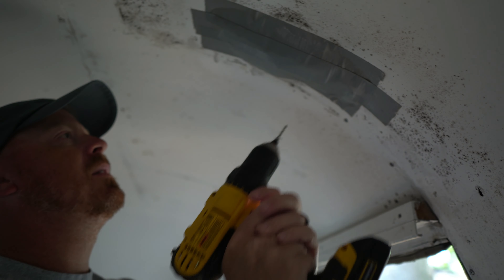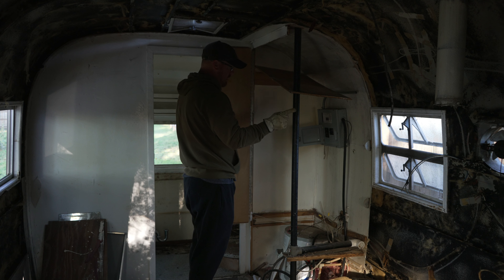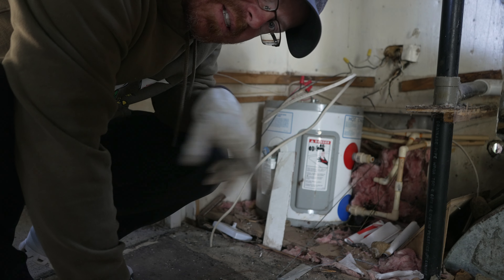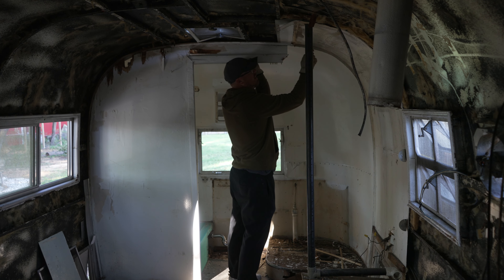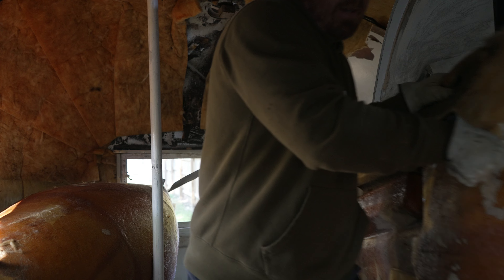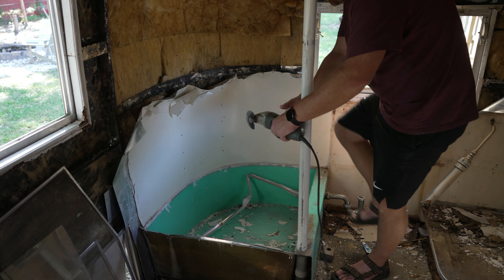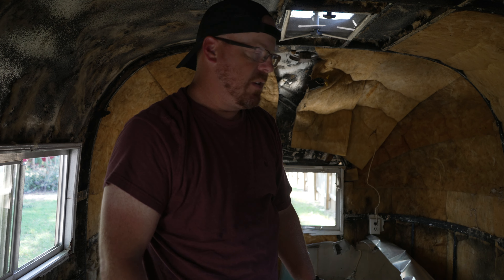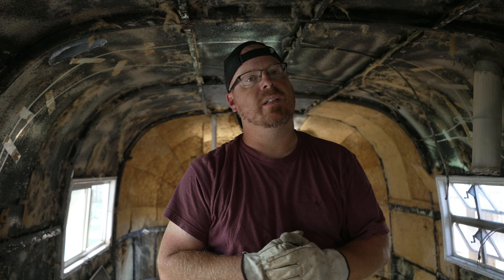Vintage Camper Reno Continues | Gutting Our Vintage Camper Down To The Shell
In today's vlog, Wade continues to remove the interior skins in our vintage camper. We decided to remove the closet and bathroom walls and now everything inside the camper is opened up. The only thing left to demo is the subfloor.

/camera gear:
Sony a6400 camera
A6400 battery pack
Sigma 16mm Lense
Sony afx3 camera
Sony 18-105mm Lense
UV Lens Filter
ND Lens Filter
DJI Drone Battery
DJI Drone Mavic Air 2
DJI Ronan Gimbal
SD Card
Rode Mic
Rode Wireless Mic

//product links:
Work Gloves
Dewalt Drill Set

//other videos like this:
Ripping Out The Entire Bathroom Of Our Vintage Camper | She Really Doesn't Know What She's Doing!

Samantha + Wade